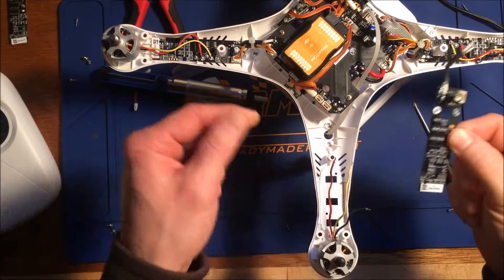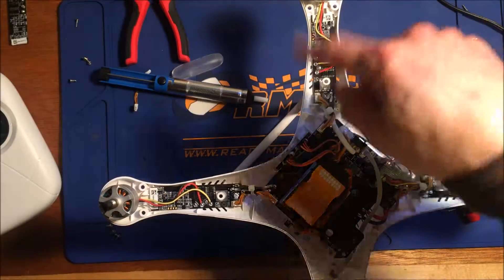Phantom 2 ESC Replacement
Changing a burned out ESC on Phantom 2 quadcopter.